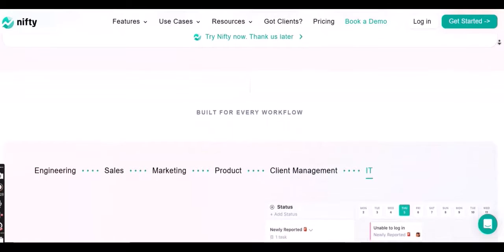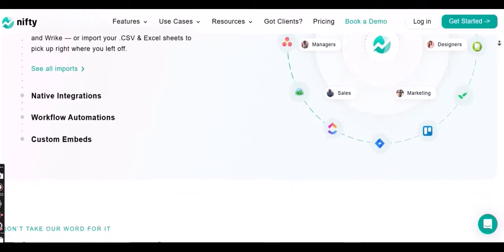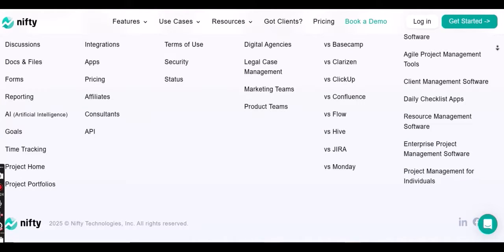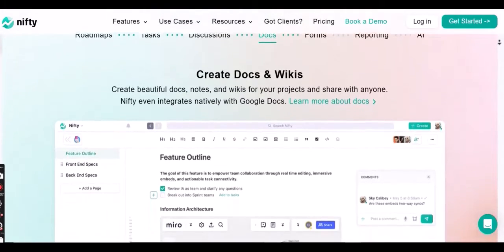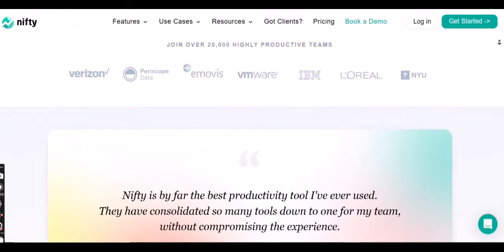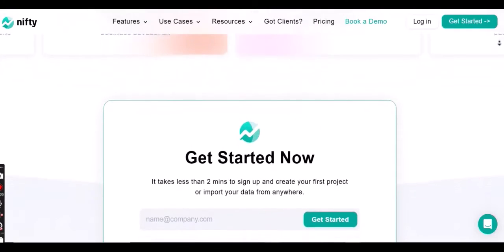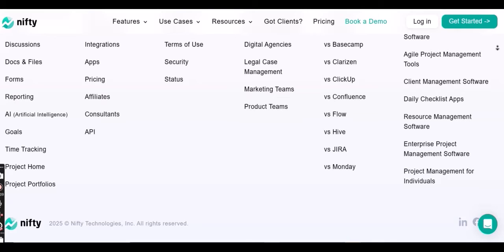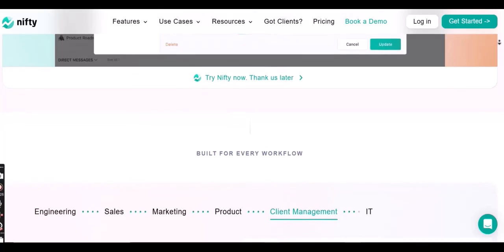What is the purpose of Nifty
In this video, you will learn about What is the purpose of Nifty

9 YouTube Channel Ideas to Help You Choose Your Own

✅IGNORE THIS
Related Search: